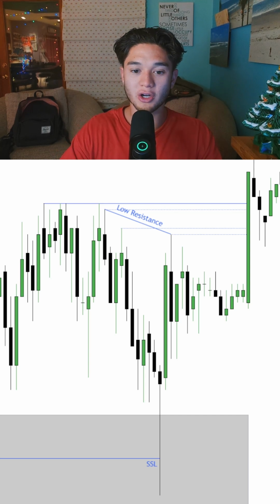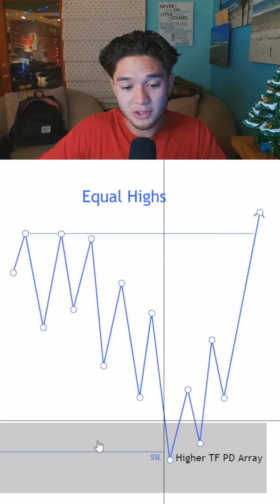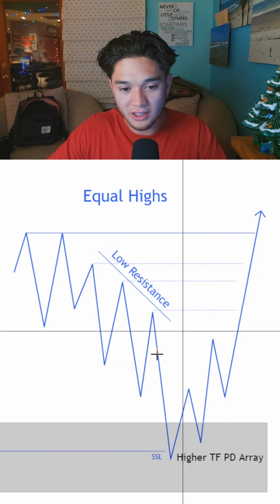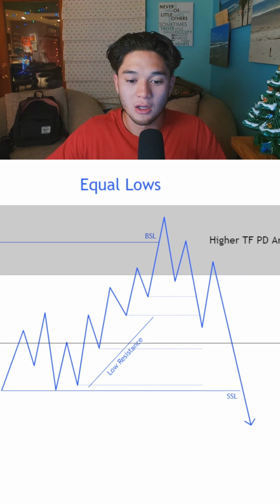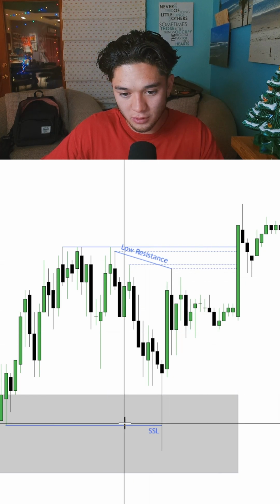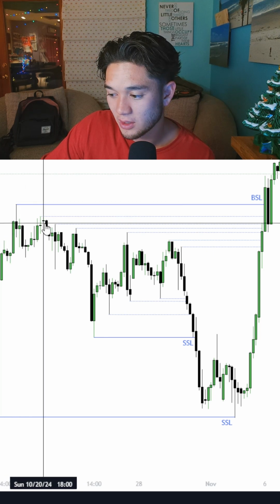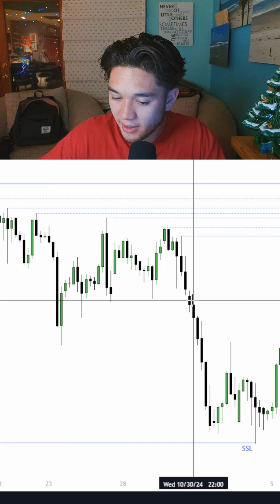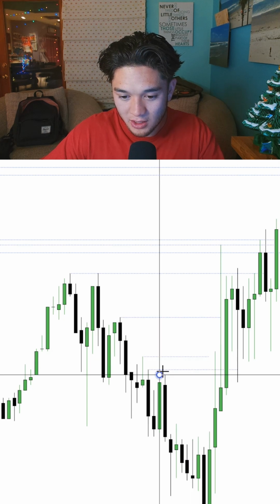Day Trading Bootcamp Day 12: Equal Highs/Lows